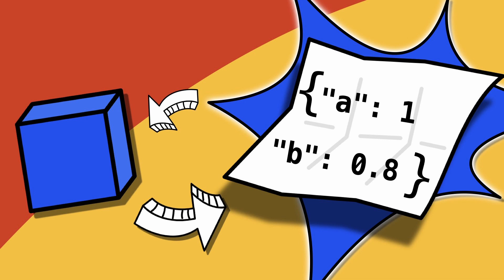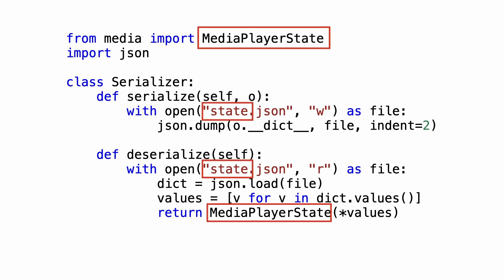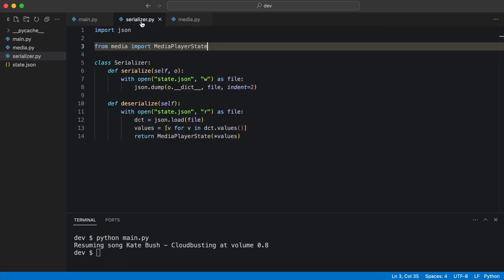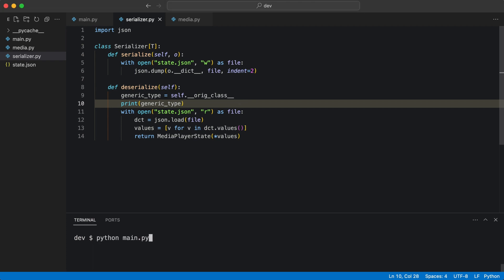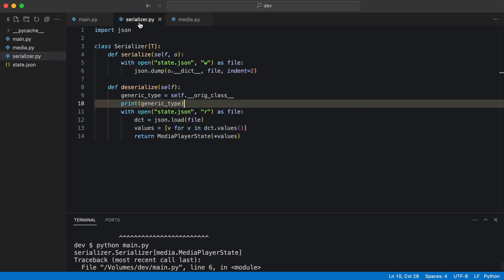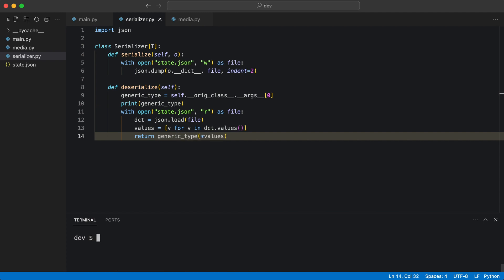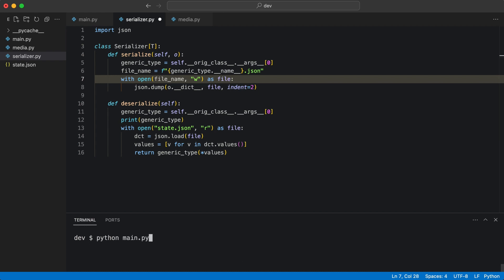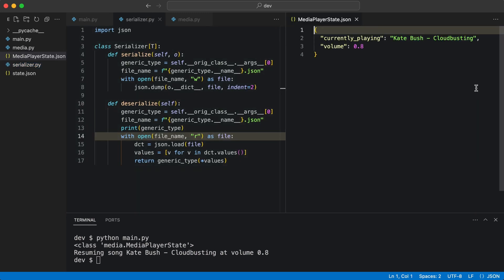Generic object serializer - Object Serialization in Python Part 3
In this video you learn how to take a typed serializer and make it generic with the help of Type Parameter Syntax, available from Python Version 3.12.

0:30 Why the serializer class is coupled to a concrete type
0:47 PEP 695: Type Parameter Syntax
1:00 Make the serializer class Generic
1:40 Instantiating a generic class in Python
2:10 Get type information at runtime

🎓Want to learn more Design Principles? Enroll in my SOLID course